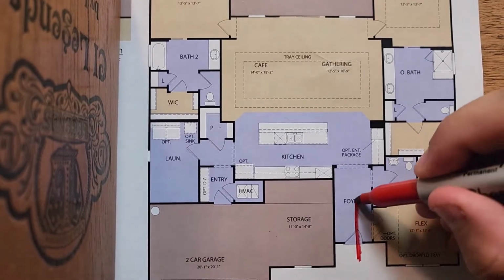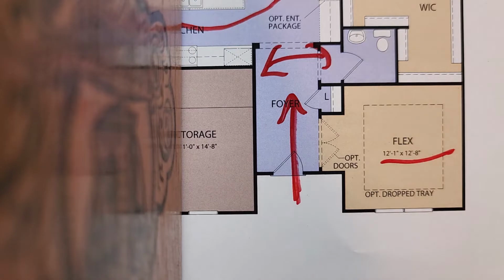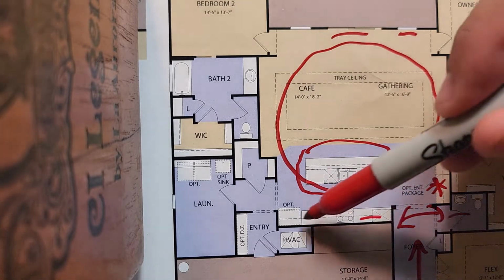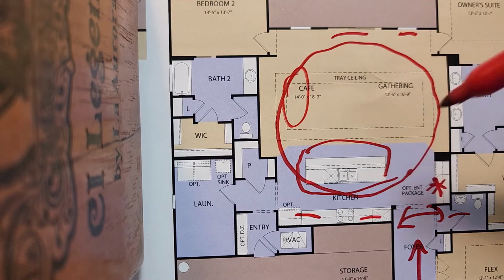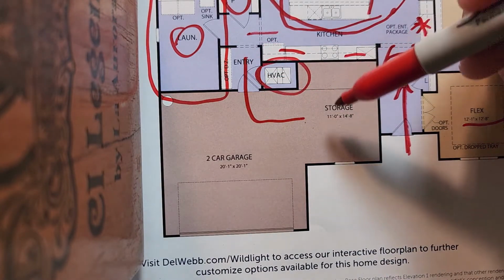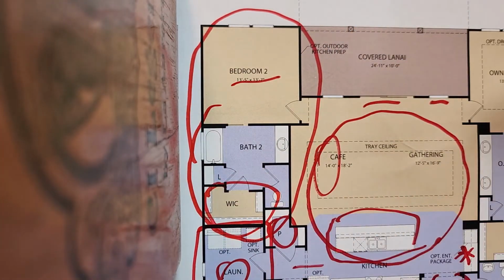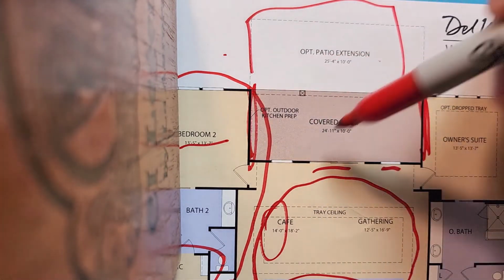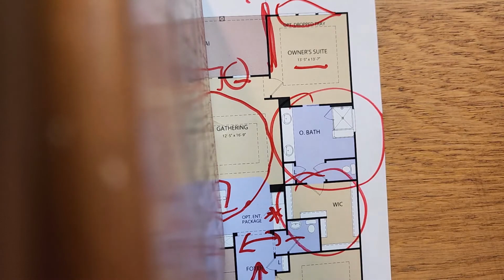Del Webb // Stardom Review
FLOOR PLAN

Plan Name: Stardom
Bedrooms: 2-3
Bathrooms: 2-2.5
SqFt: 2,179+
Garage: 3 Car

PLAN RESOURCES

PROPERTY RESOURCES

BUILDER RESOURCES

COMMUNITY RESOURCES

Community: Del Webb (Wildlight)
Address: 176 Eureka Court, Wildlight, Florida 32097

COMMUNITY FEES

Real Estate License Number: SL3425547

SCOUTING GEAR

Trusty Note Pad
Go To Camera
Handy Dandy Tripod
Best Walking Shoes?!

PROPERTY DESCRIPTION

“Those who value flow and function spark to the open layout of the Stardom home design. The expansive kitchen overlooks a spacious gathering room with a tray ceiling and covered lanai, flooding the room with tons of natural light. Just off the gathering room is the owner’s suite with a large walk-in closet. On opposite ends of the home find a secondary bedroom perfect for guests that is complete with a full bath.”

I'm just a random guy on YouTube so do your own research! I’m a Real Estate Agent, NOT an attorney, accountant or financial planner or any other type of licensed professional.  The information presented should not be construed as financial or legal advice. Always do your own due diligence.